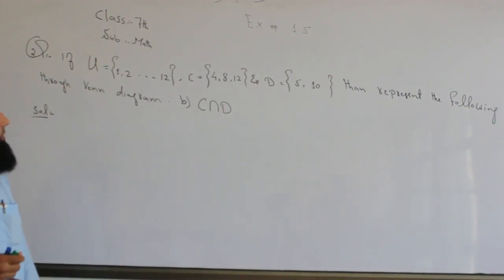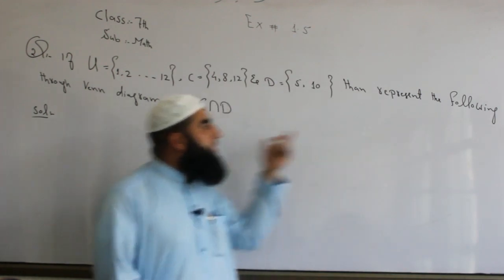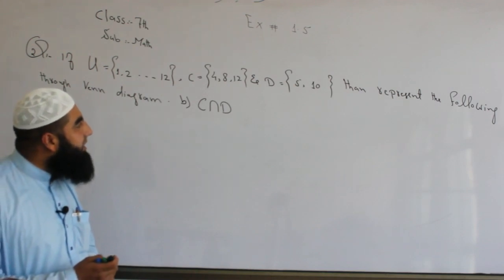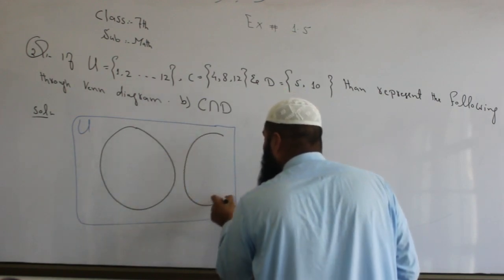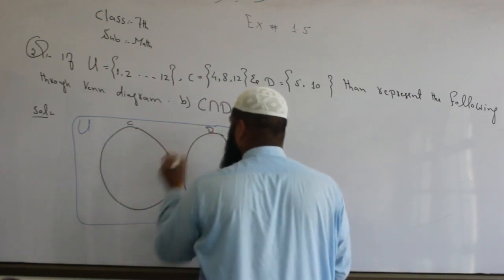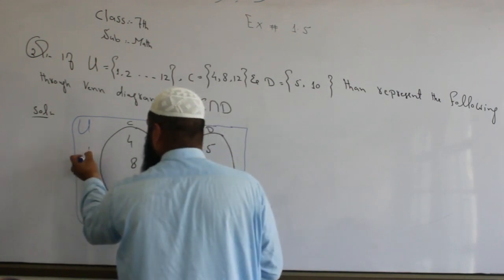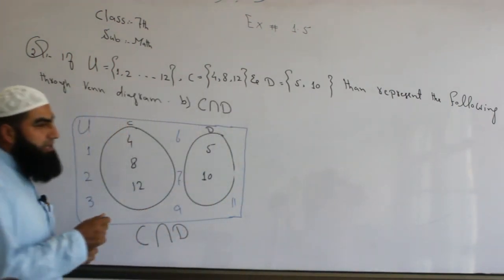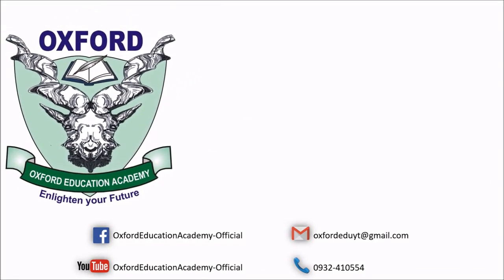Lecture 20 | Exercise 1.5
7th Mathematics, AFAQ Sun Series